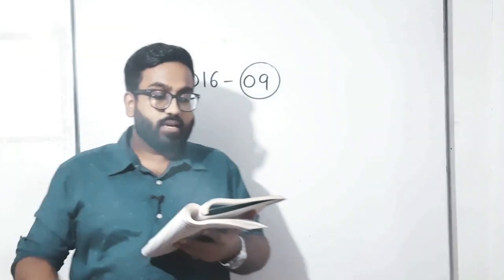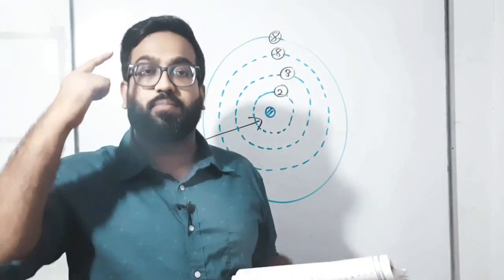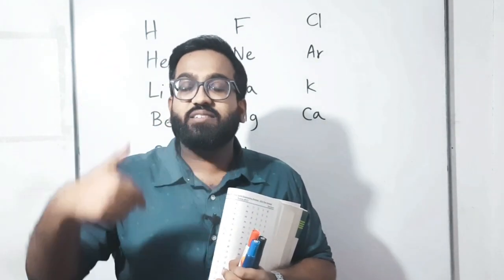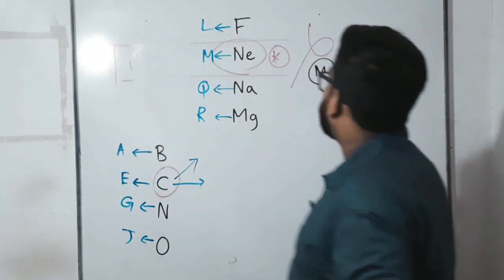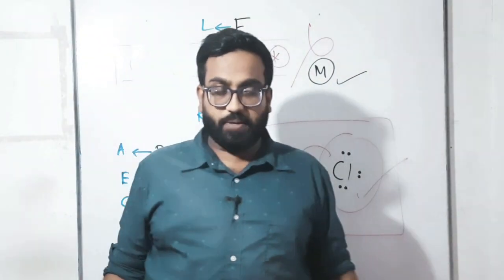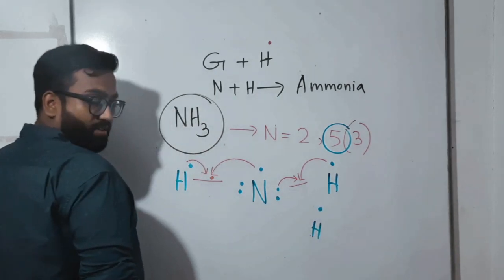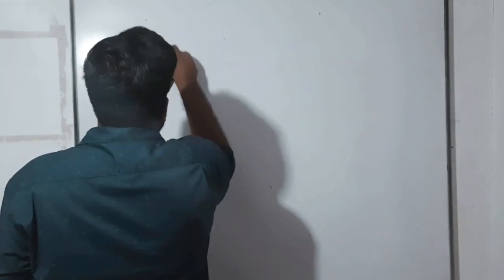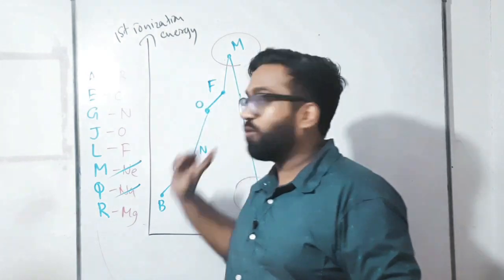2022(23) O/L - Science - Quick Revision - Video 03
Science special revision program - 3
(2022 O/L - 2023)
English medium O/L Past paper discussion

*Deshan Perera*
       B.Sc(UG)
       Dip.in Medical   Laboratory Science - SDTI
       Cert.in Business English - University of Colombo
       Cert.in English (IHRA) - University of Colombo.
       GCP.Psychology - LIPs